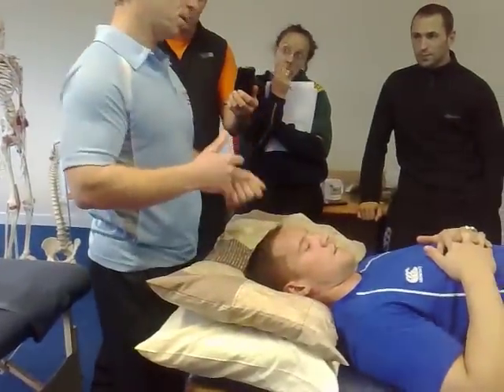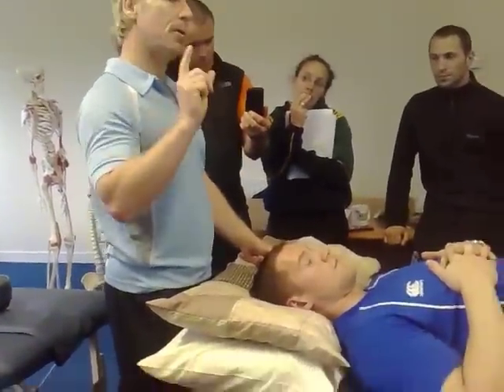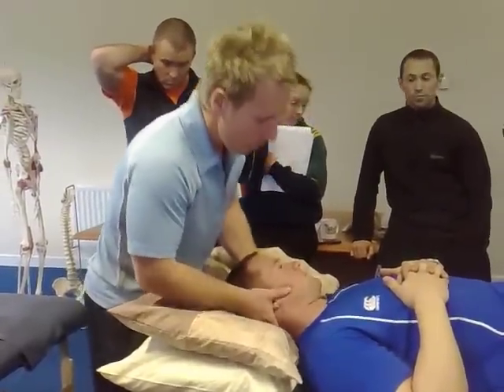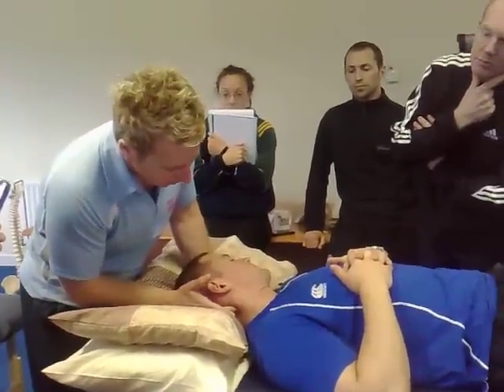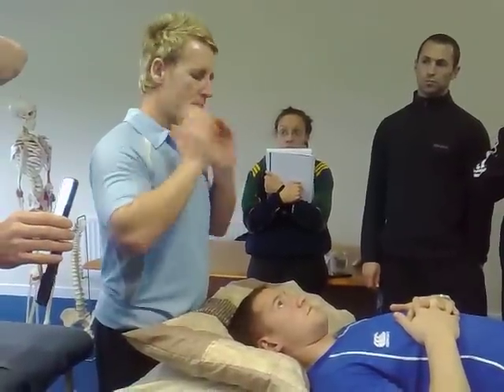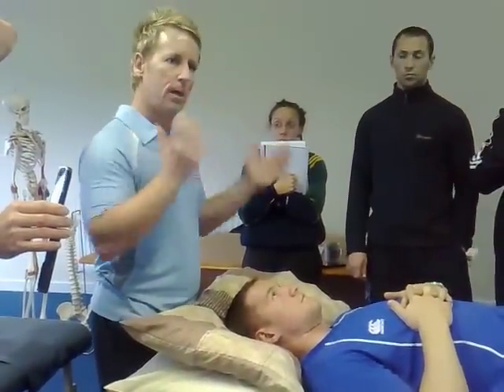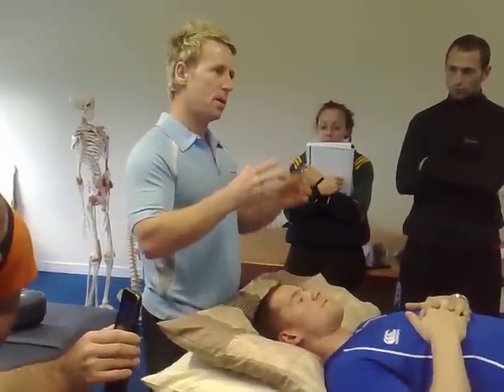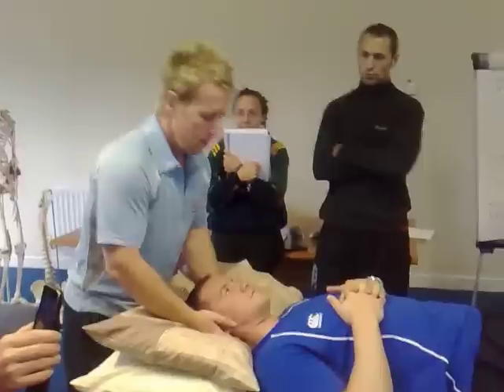How to perform a Cervical Manipulation - Grade 5 - Osteopathic HVT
John Gibbons is a registered Osteopath, Lecturer and Author and is demonstrating how to assess and perform a HVT / manipulation / Grade 5 technique for the cervical spine

This technique and more is taught on the Advanced Therapy Masterclass and Spinal manipulation & Mobilisation Master-Class at the University of Oxford.